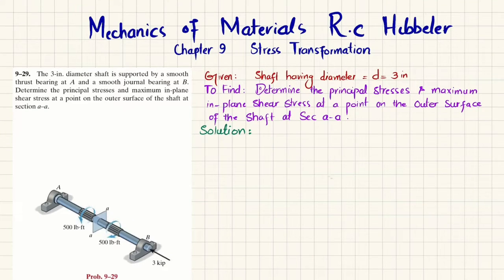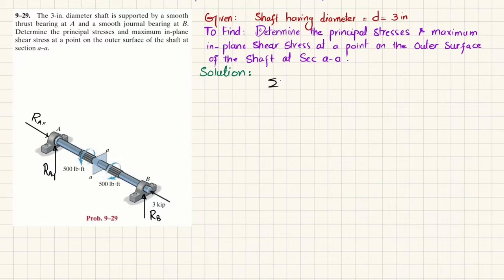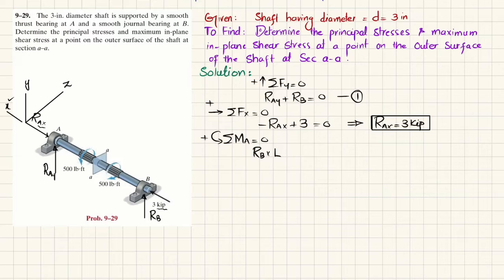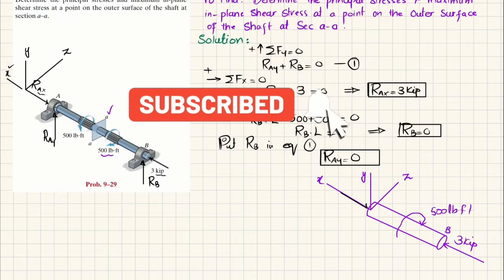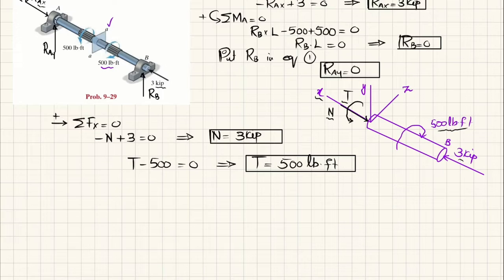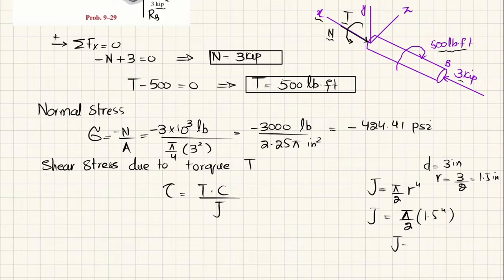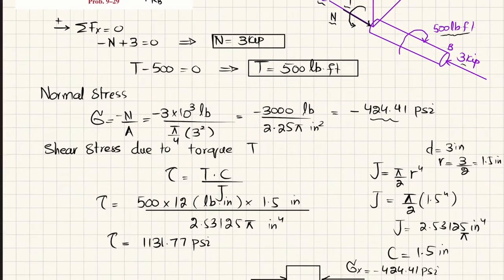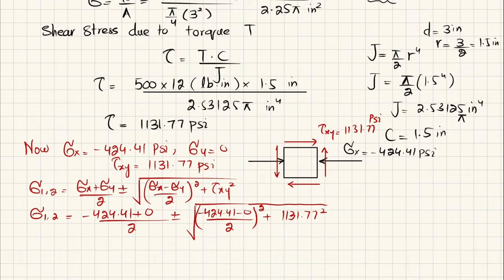Determine principal stresses and maximum in-plane shear stress | Problem 9-29 | Mech of materials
9–29. The 3-in. diameter shaft is supported by a smooth thrust bearing at A and a smooth journal bearing at B . Determine the principal stresses and maximum in-plane shear stress at a point on the outer surface of the shaft at section a – a .
287 Problem solutions of all chapter of  Mechanics of Materials by Beer & Johnston